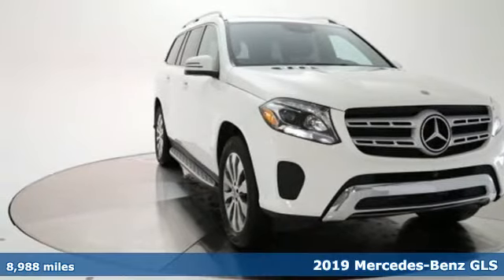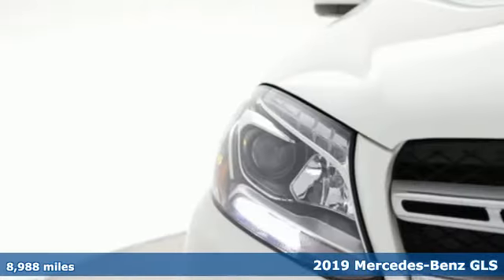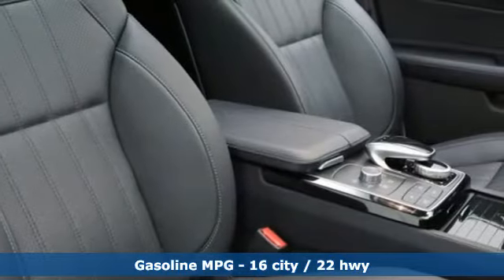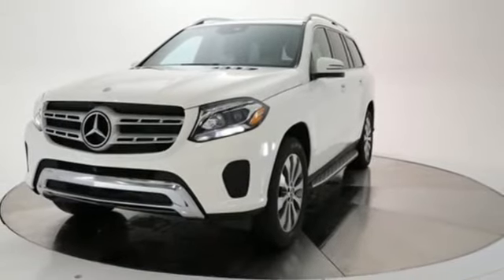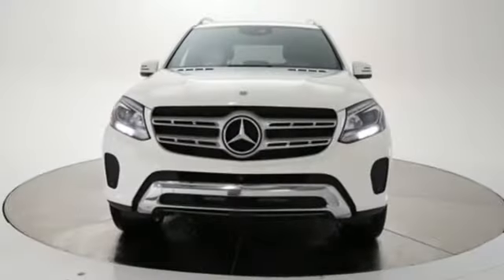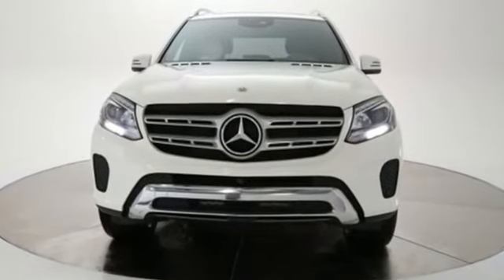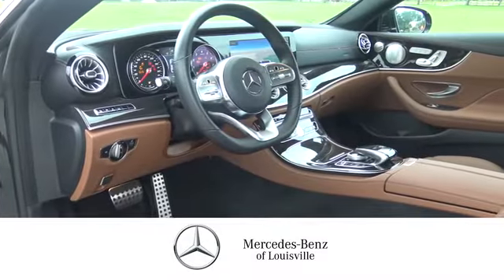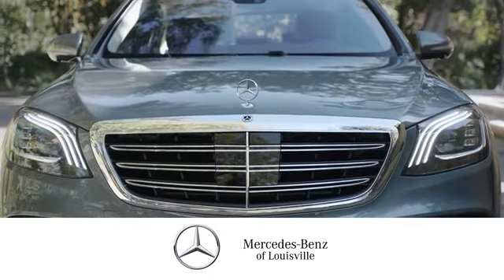2019 Mercedes-Benz GLS Louisville KY Elizabethtown, KY UA12607 - SOLD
Year: 2019
Make: Mercedes-Benz
Model: GLS
Trim: GLS 450 4MATIC SUV
Engine: 6 Cyl. 3.0 L
Transmission: Automatic
Color: Polar White
Interior: Black
Mileage: 8988
Stock #: UA12607
VIN: 4JGDF6EE9KB194506
P Mercedes-Benz Certified, CARFAX 1-Owner, GREAT MILES 8,988! JUST REPRICED FROM $66,998. GLS 450 trim. Moonroof, Nav System, Heated Seats, Third Row Seat, Turbo Charged Engine, Remote Engine Start, Full-Time 4MATIC All-Wheel, Chrome Wheels, Hitch, TRAILER HITCH, APPEARANCE PACKAGE, harman/kardon LOGIC7 SURROUND SOUND S... PREMIUM 1 PACKAGE, PARKING ASSIST PACKAGE.KEY FEATURES INCLUDEThird Row Seat, Sunroof, Full-Time 4MATIC All-Wheel, Remote Engine Start, Heated Driver SeatOPTION PACKAGESPREMIUM 1 PACKAGE Apple CarPlay, Power Passenger Seat w/Memory & Lumbar, Smartphone Integration, Radio: COMAND Navigation, 8 COMAND display, Multi-Color Ambient Lighting, illuminated doorsills, SiriusXM Satellite Radio, 6 months service, KEYLESS-GO, DVD Drive, Android Auto Was $66,998.BUY WITH CONFIDENCEBalance of New Car Warranty plus 1 year/unlimited miles extended Limited Warranty, 24-Hour Roadside Assistance includes trip routing, trip interruption coverage and technical help, Carfax Vehicle History Report, NO Deductible, Each Certified vehicle must pass a rigorous inspection of over 165 points, Exchange Privilege for 7 days or 500 miles, whichever comes first, A network of over 300 Mercedes-Benz dealers will support your Certified Mercedes-Benz, Trip-Interruption ServicesWHY BUY FROM USMercedes-Benz of Louisville's unparalleled customer experience begins the moment you enter our inviting, modern Mercedes-Benz dealership. Our entire staff of friendly, professional, and knowledgeable employees is focused and fully committed to meeting the needs of every guest visiting our showroom, service center, customer lounge, and our lifestyle boutique. Our goal is to deliver a customer experience so memorable that it sets a standard by which all future experiences will be judged.Pricing analysis performed on 5/27/2020. Horsepower calculations based on trim engine configuration. Please confirm the accuracy of the included equipment by calling us prior to purchase.

Address:
4156 Shelbyville Road